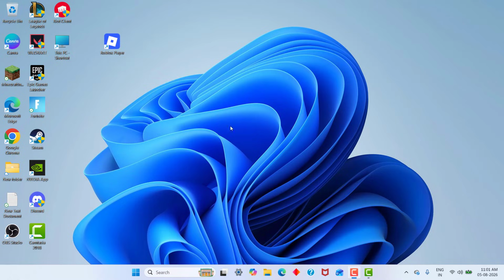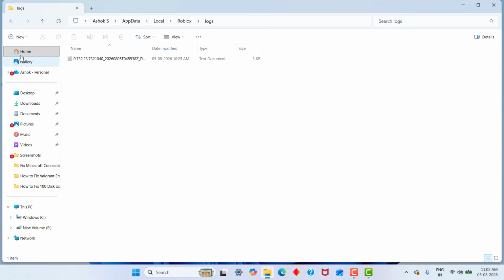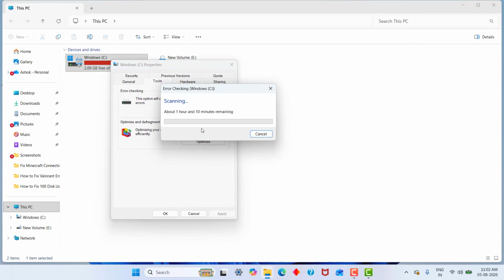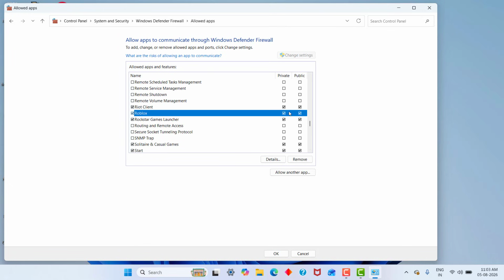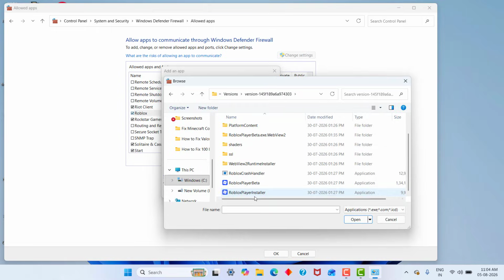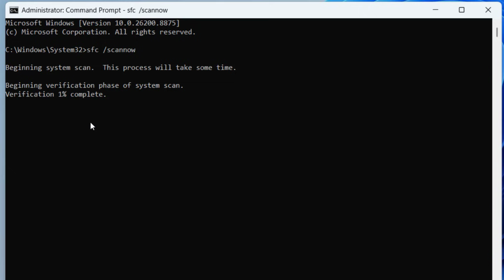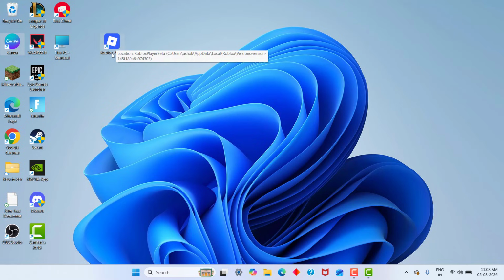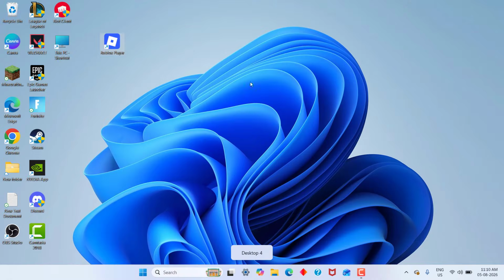How to Fix Roblox "The Application Encountered an Unrecoverable Error" (2026)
Getting the error "The Application Encountered an Unrecoverable Error" while launching Roblox? In this video, I'll show you how to fix this Roblox startup error on Windows.